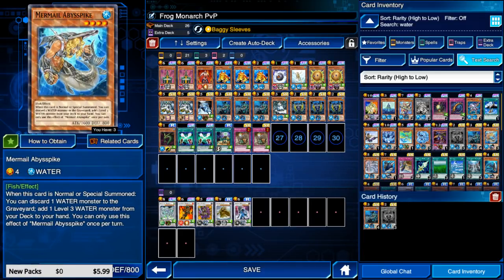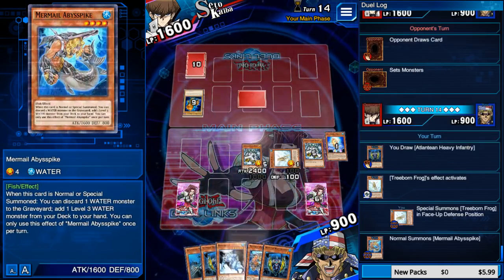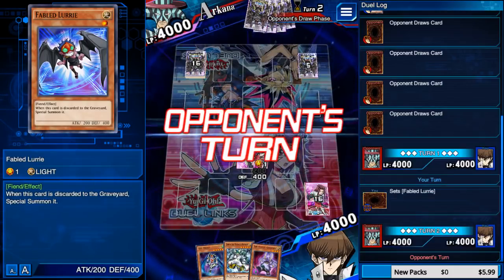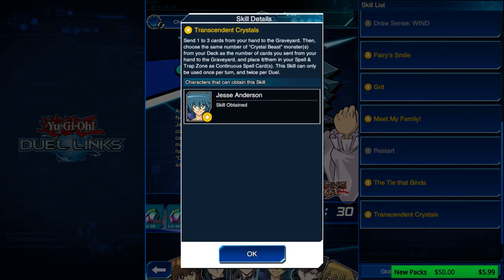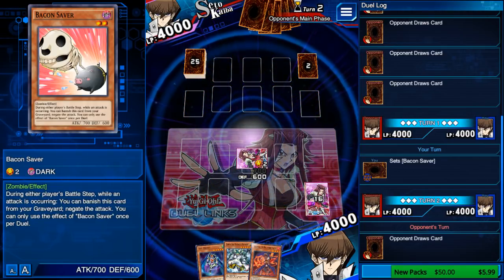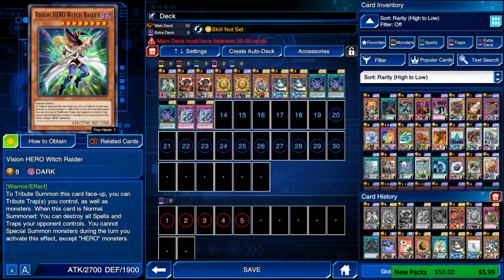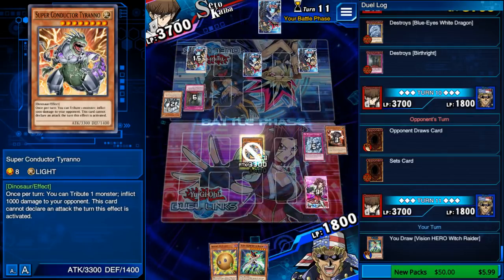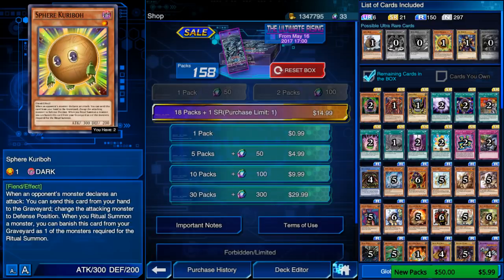Monarchs - Duel Links Stream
A:26

Q:Why YT and not twitch
A:Because youtube is better

Q:Can you build "x" deck?
A:Maybe

Q:Is youtube your job?
A:Yes. I have another channel with over 150k subs called "Hirumaredx" as well as this one.

Q: What anime do you watch?